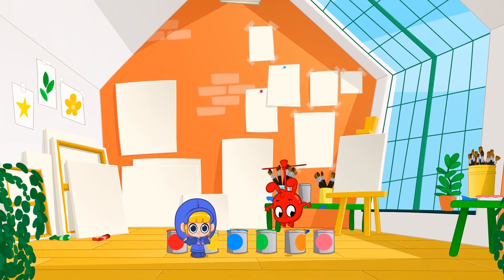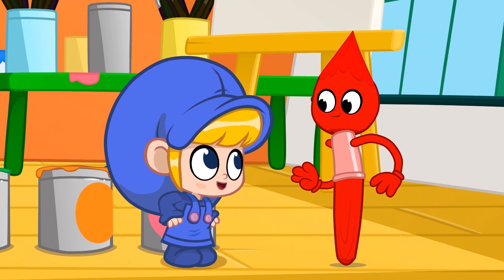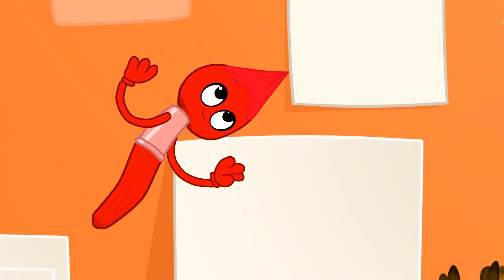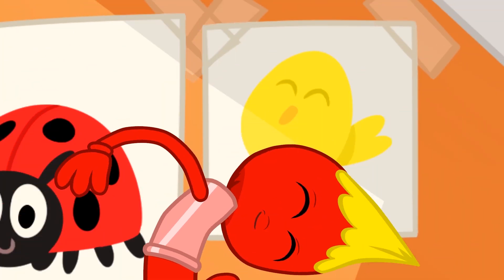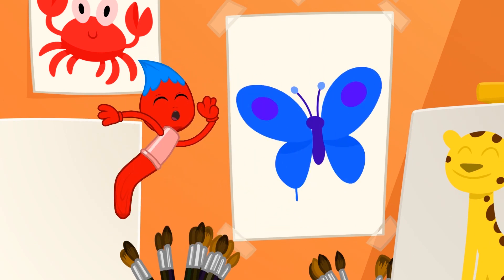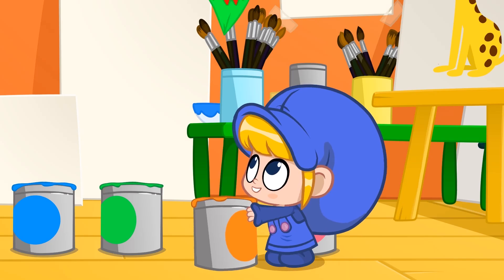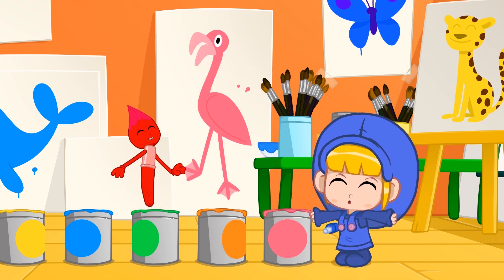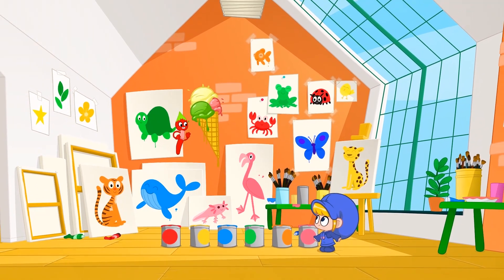Learn my Magical Colors | Morphle | Learning from Home | Full Magic Stories and Fairy Tales for Kids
Welcome to the BRAND-NEW channel Moonbug Kids – Magic Stories and Fairy Tales where you will find all your favorite magical videos, songs and nursery rhymes for kids. Join your favorite Moonbug characters, from Morphle to Mia during their magical adventures!